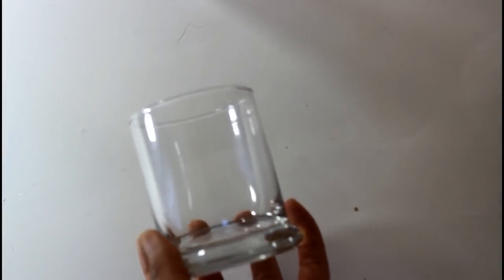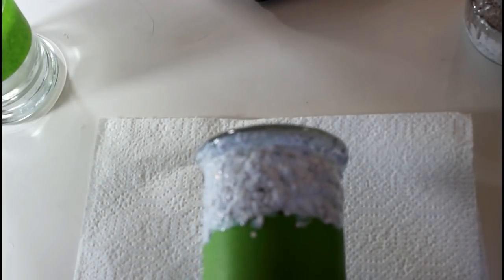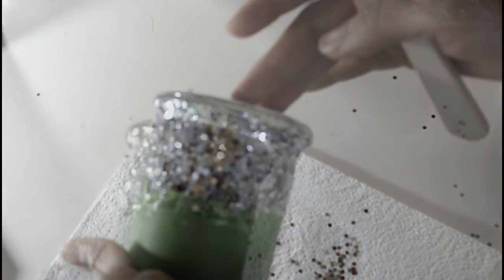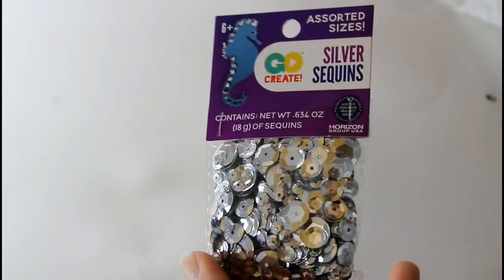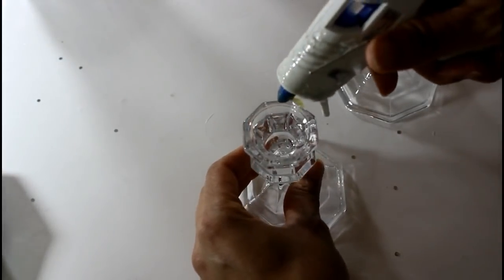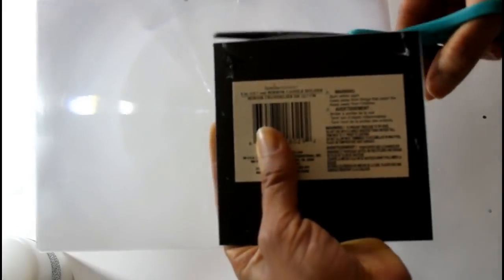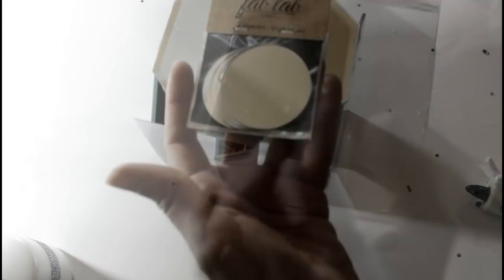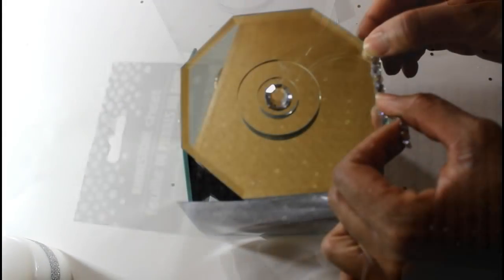DIY Glam Mirrored Planter & Candle Holders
Hey Guys!!! Want to send me something?

List of Products Used (found at Dollar Tree unless otherwise stated):

Fine Glitter
Clear Vase\Containers (2)
Clear Pedestals (4)
Jot Clear Gems
Jot Magnifying Sheet
Hot Glue Gun ( Walmart)
Mod Podoge (Walmart)
Fab Tab Craft Mirrors 2inch & 1inch (JoAnns)

BobbyCatsKitten